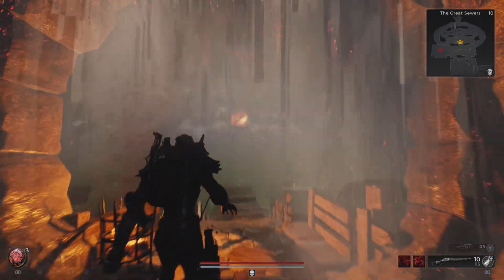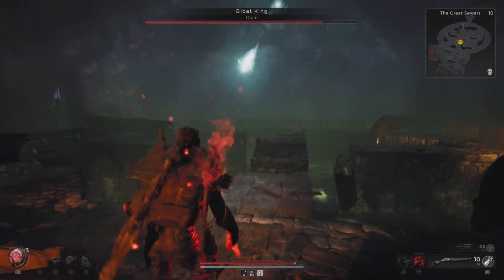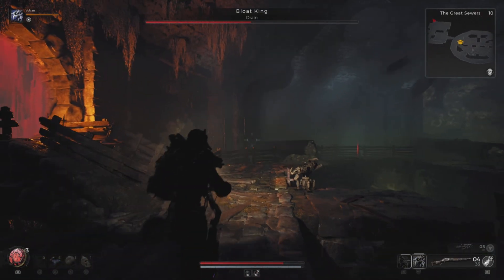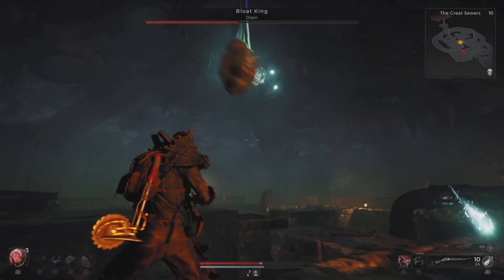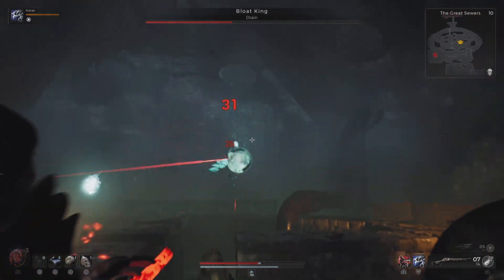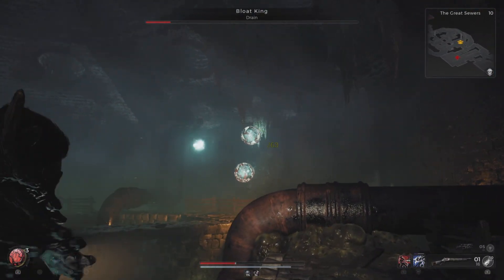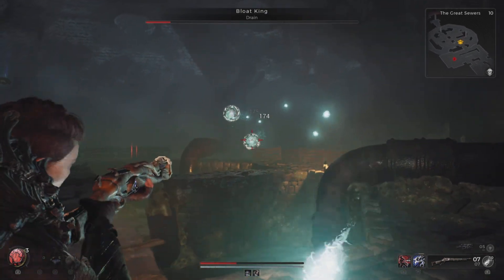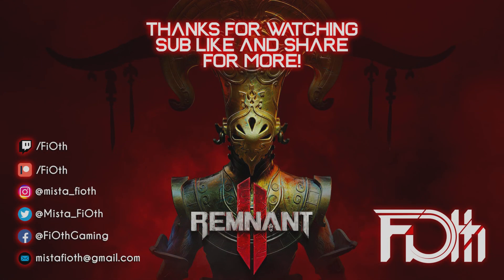BLOAT KING Boss Guide (Solo/Veteran) | Remnant II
Greetings World Walkers

In this video, I will be showing you how to defeat The Bloat King, Solo, on Hard. Enjoy!

Found this useful? I will be covering everything in Remnant II!

Until next time be well, stay frosty & always strive for Perfection!